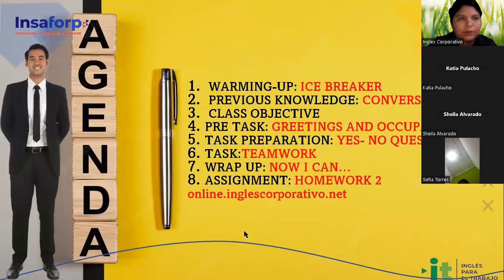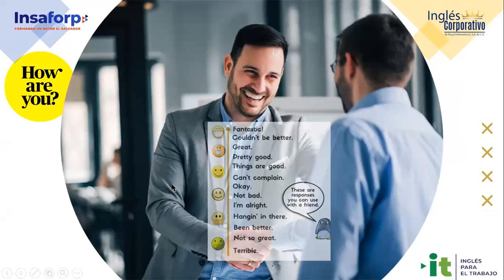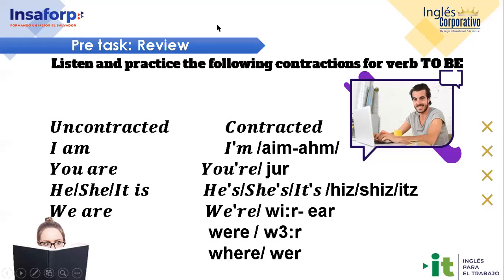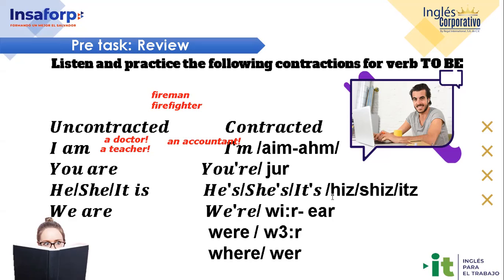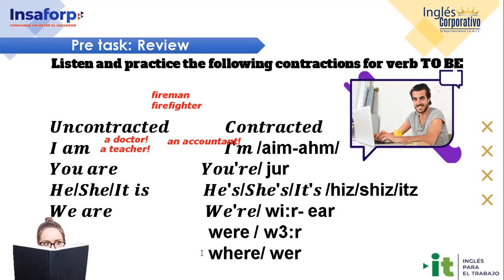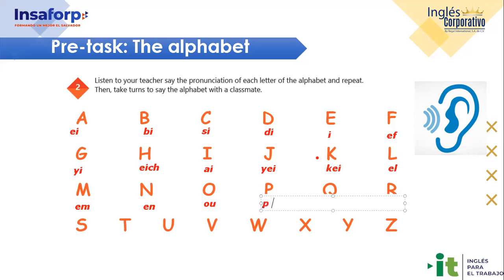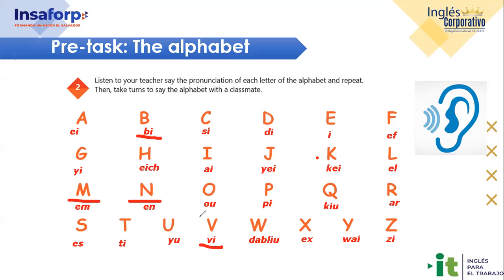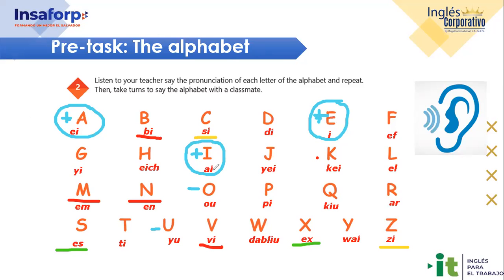SESION 3-18-10-23-IC29750-0001-2023-RAMÍREZ-THE ALPHABET PART1.